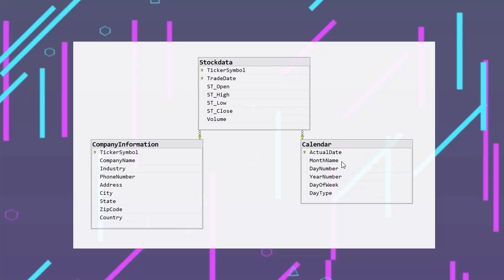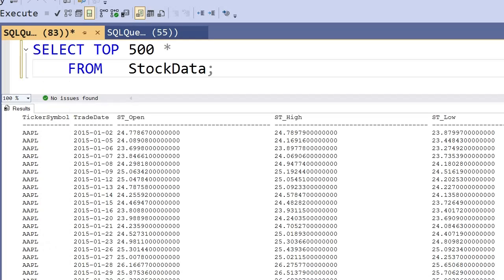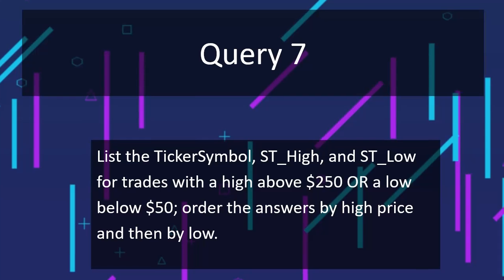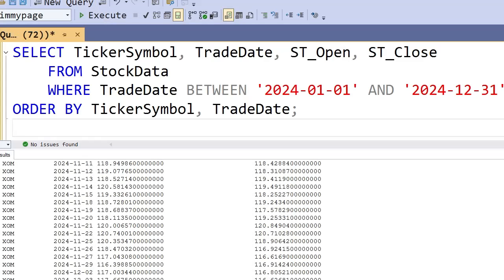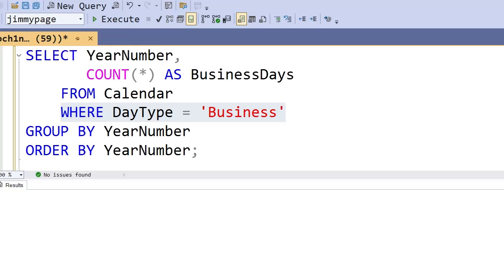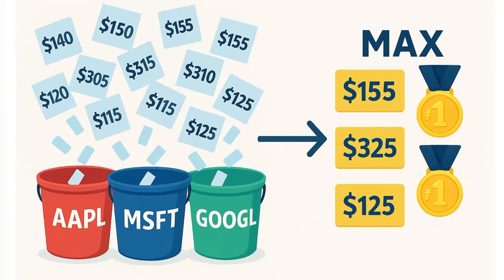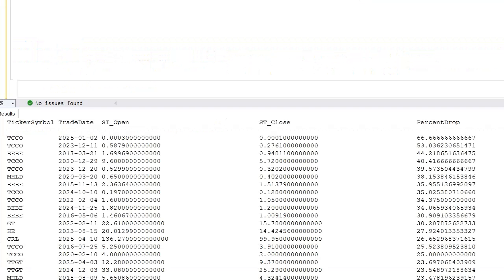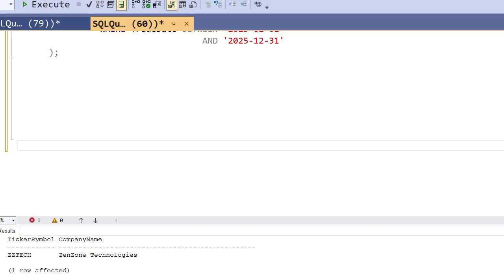Zero-to-SQL Hero: 20 Beginner Queries in One Crash Course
Ready to level-up your SQL fast?
In this video I walk through 20 foundational queries every analyst should master—covering selection, filtering, aggregation, joins, sub-queries, window functions, and more. Download the practice script and follow along!

📚 Query Line-up
Show every column of CompanyInformation

Preview the first 500 rows of StockData

Select TickerSymbol, TradeDate, Volume

Filter companies headquartered in California

Find trades with volume less than 10 million, ordered by ticker & date

List trades that opened below $120 and closed above $120

Identify highs greater than $250 or lows less than $50

Spot rows where any price field equals 0

Return rows containing NULL values

Flag days where the daily high is below the daily low (data errors)

Pull all 2024 trades, ordered chronologically per ticker

Search industries containing “oil”

Get distinct tickers containing the letter “S”

Average daily volume per ticker greater than 15 million shares

Count business days per year in Calendar

JOIN Apple trades with company info (2024)

Highest 2025 closing price for each ticker

Rank “down days” (close below open) by percentage drop

Five highest-volume trading days overall

Companies in Tech with no trades in 2025